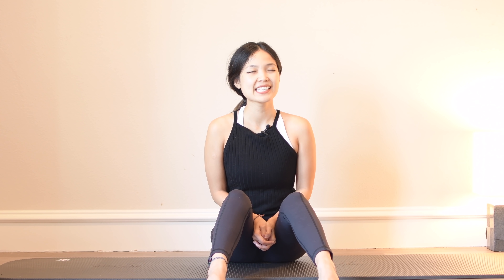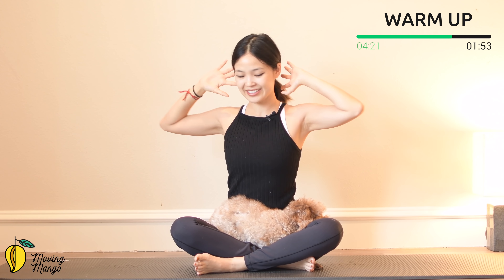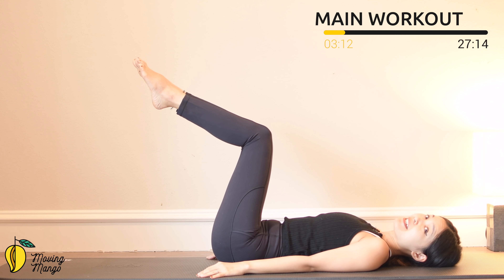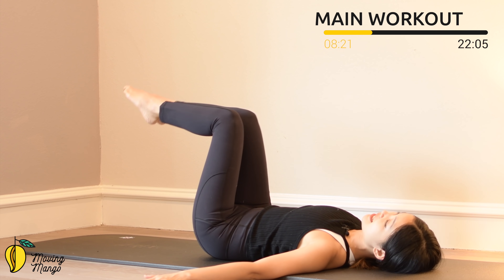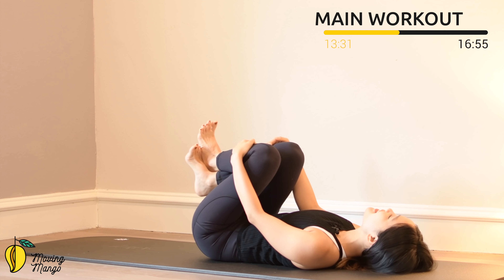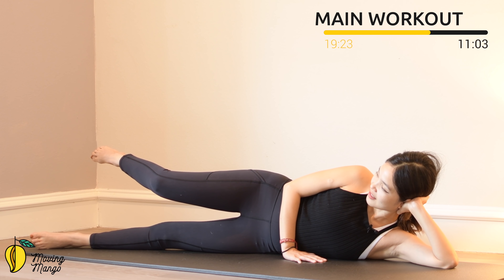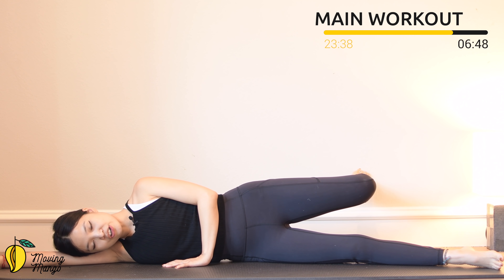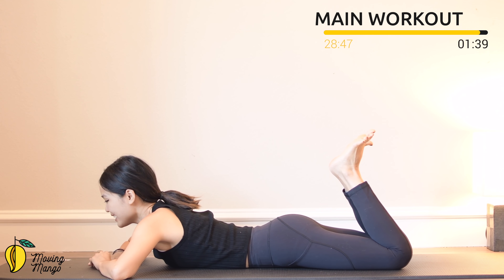Day 30: Complete Fit & Happy | Total Body Pilates Home Workout | 30 Days of Summer Pilates Challenge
Welcome to Day 30 of the 30 Days of Summer Pilates Challenge. Let’s do this Complete Fit & Happy | Total Body Pilates Home Workout to celebrate and enjoy. It is suitable for all levels of fitness, knees & wrists friendly.

0:00 intro
0:48 warm up
7:03 main workout
37:32 cool down